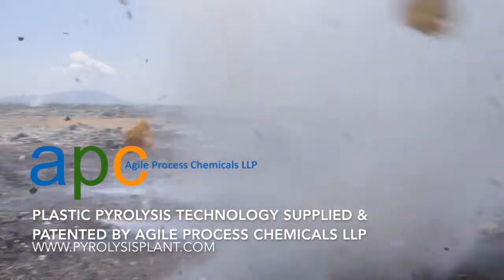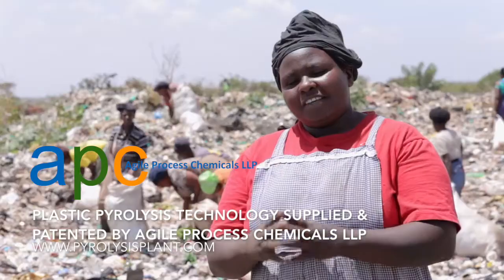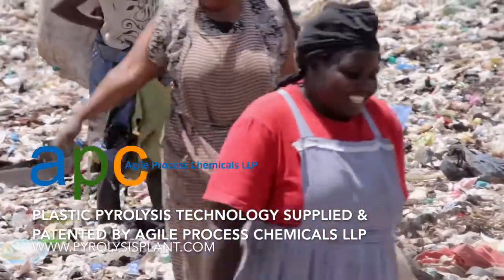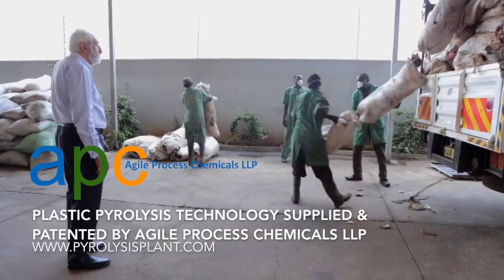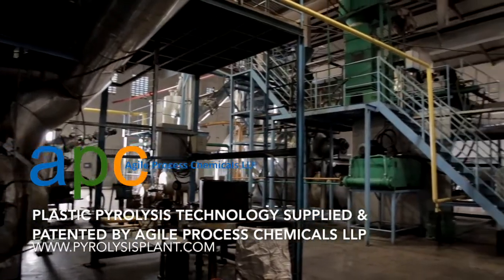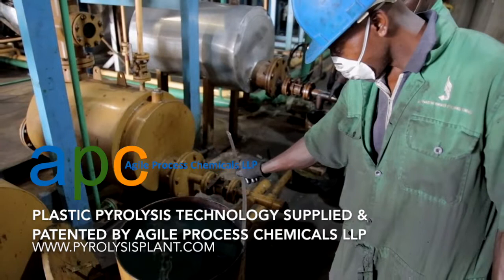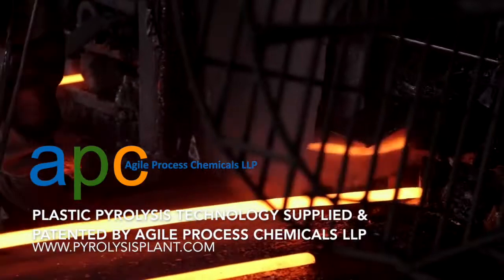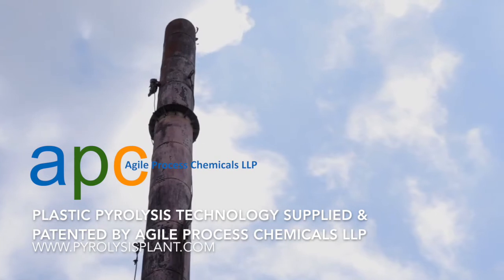Hard-to-recycle Plastic to Oil | Mixed Plastic Pyrolysis Plant | Contact Us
APChemi has expertise in Mixed Plastic Waste Pyrolysis Plants.